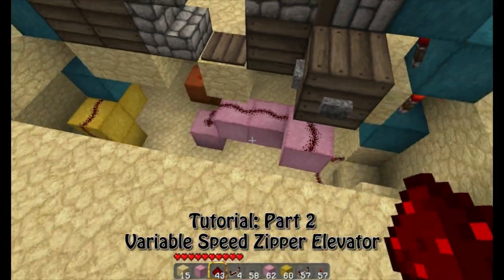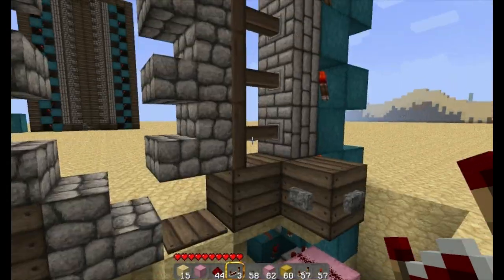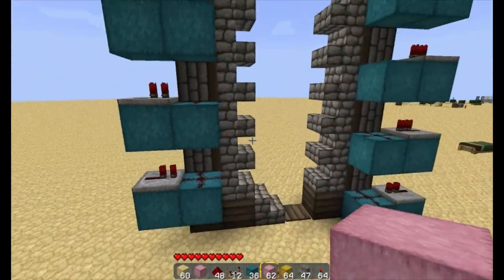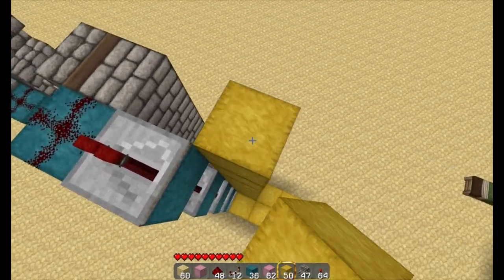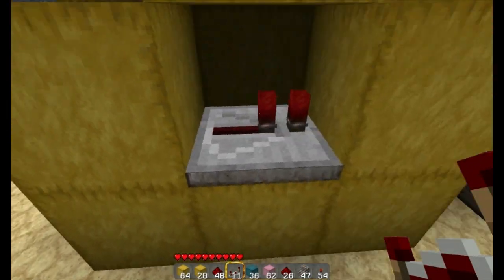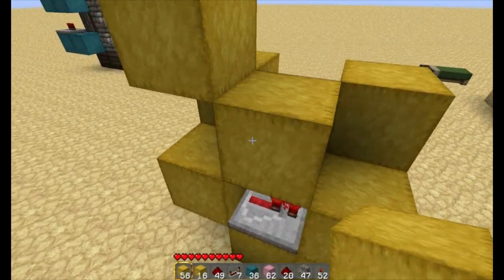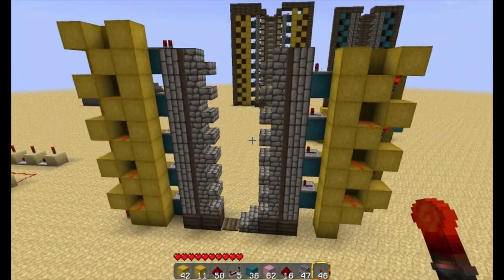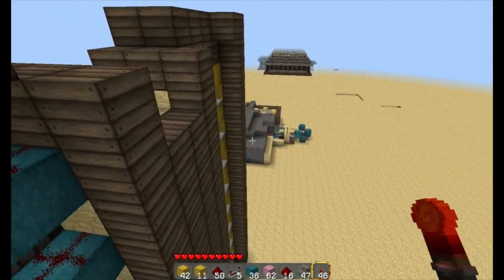Tutorial: Variable Speed Zipper Elevator(Part 2)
As seen in my SMP world tour, this is my variable speed zipper. I wanted to make a tutorial for it because I have not see any that were SMP friendly. It is very adjustable.